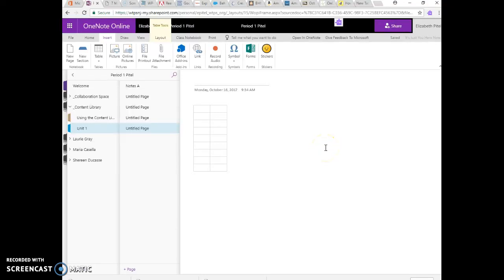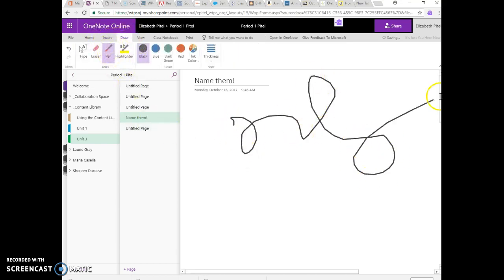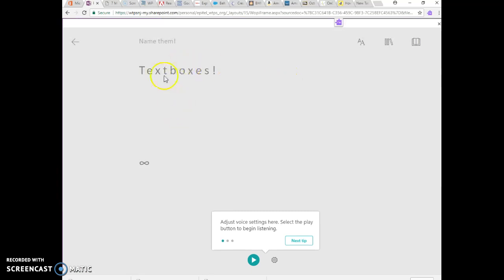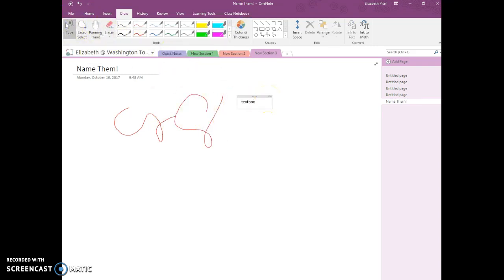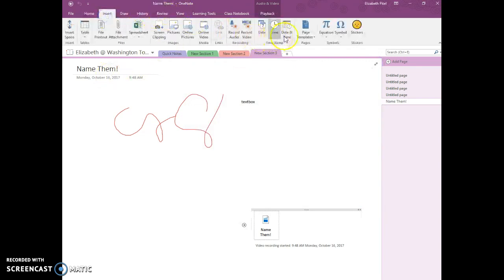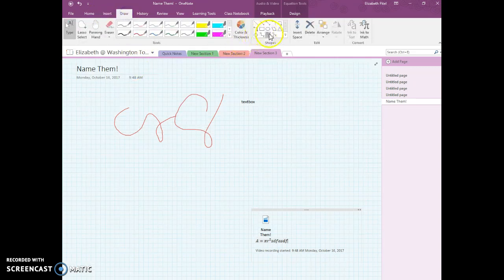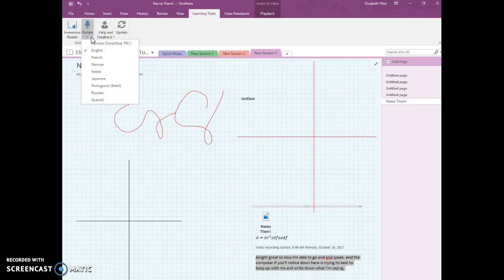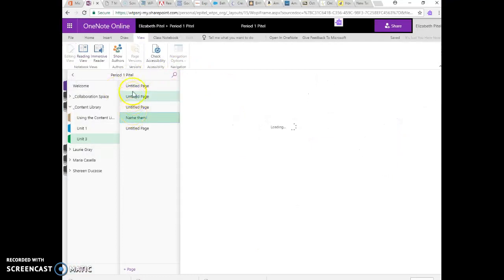OneNote Online and Full version